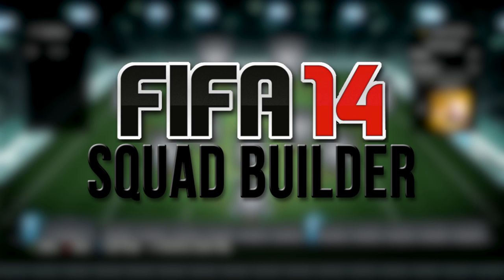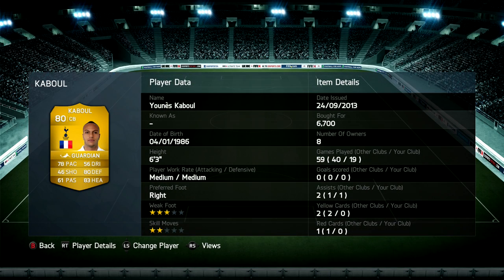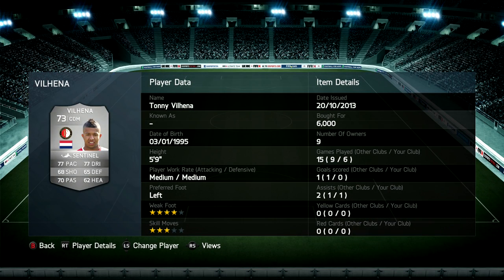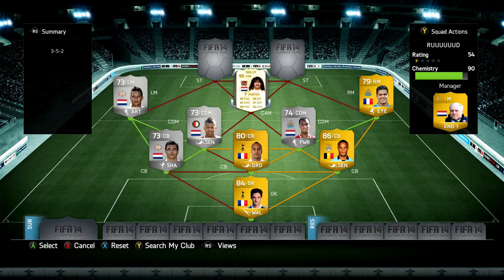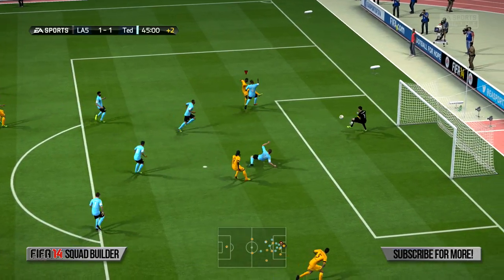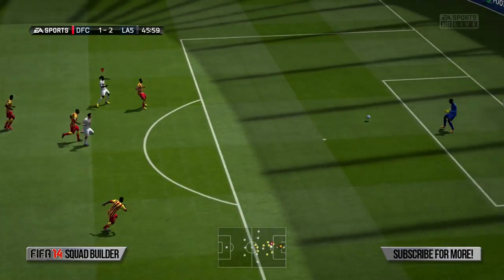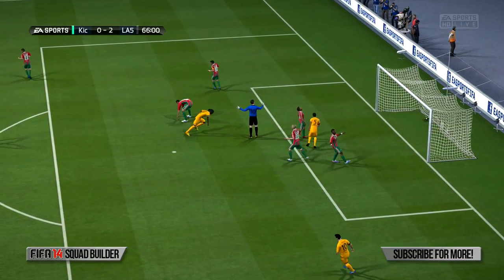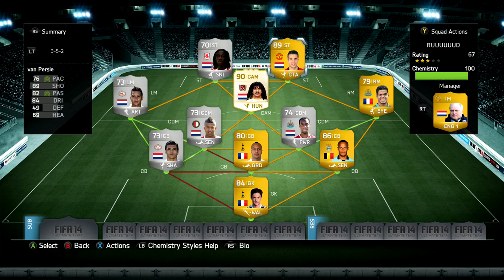XBOX ONE 90 GULLIT LEGEND SQUAD BUILDER! FIFA 14 ULTIMATE TEAM! NEXT GEN!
Can we reach 2,000 likes for this squad featuring the GULLIT LEGEND CARD?! :D

So today I got to play fifa 14 next gen on the xbox one, using the new legends card of gullit. I hope you enjoyed!

FIFA 14 XBOX ONE
FIFA 14 ULTIMATE TEAM
FIFA 14 NEXT GEN
FIFA 14 LEGEND CARD
FIFA 14 GULLIT LEGEND